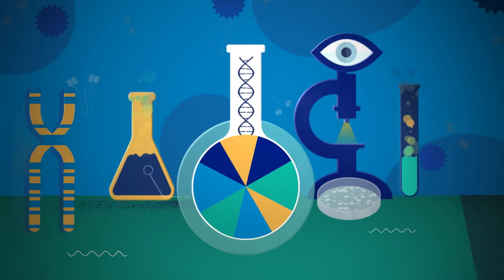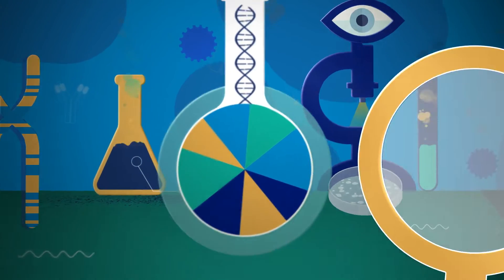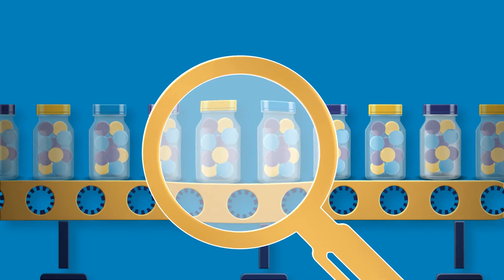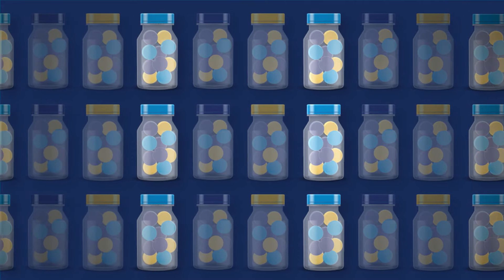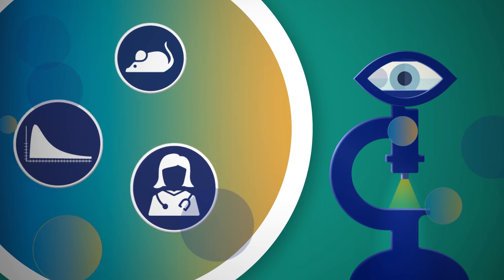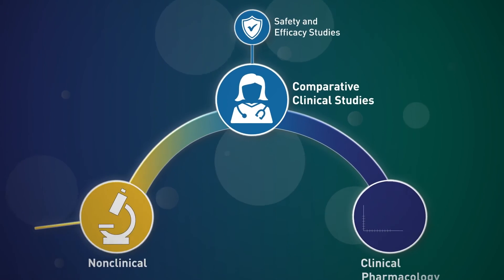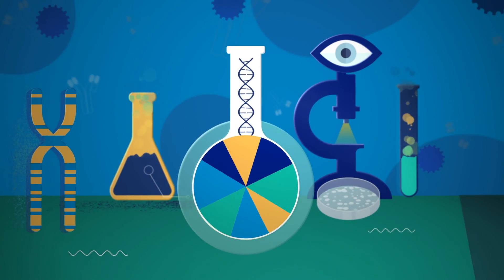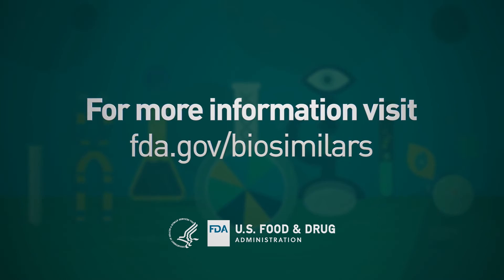FDA Review and Approval Process for Biosimilar Medications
A biosimilar is a biologic that is highly similar to and has no clinically meaningful differences in terms of safety, purity, and potency (safety and effectiveness) from an existing FDA-approved biologic, called a reference product. All FDA-approved biologics undergo a rigorous evaluation so that health care providers and patients can be confident of the safety, effectiveness, and quality of these products.

FDA approves biosimilars through an abbreviated pathway. The goal of a biosimilar development program is to demonstrate biosimilarity between the proposed biosimilar and its reference product, not to independently establish the safety and effectiveness of the proposed biosimilar. This generally means that biosimilar manufacturers do not need to conduct as many expensive and lengthy clinical trials. This video explains the approval process for biosimilars, including the data requirements for approval